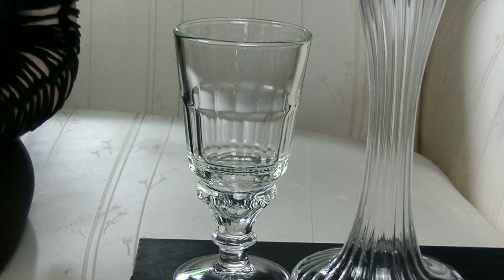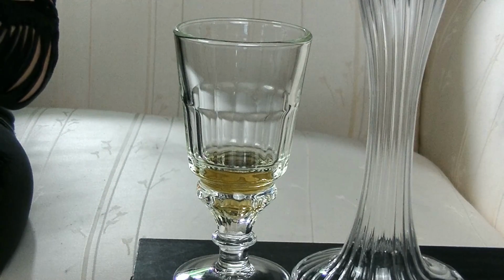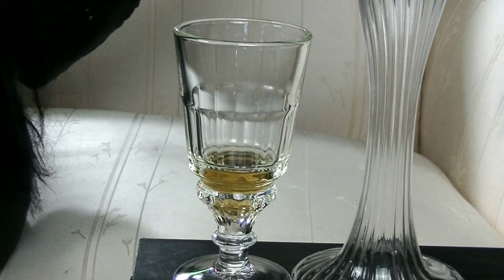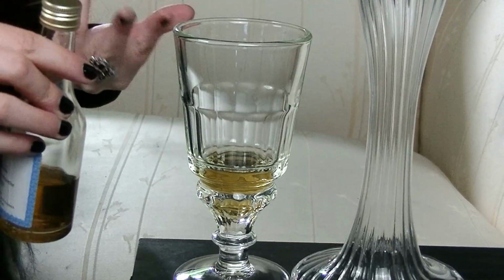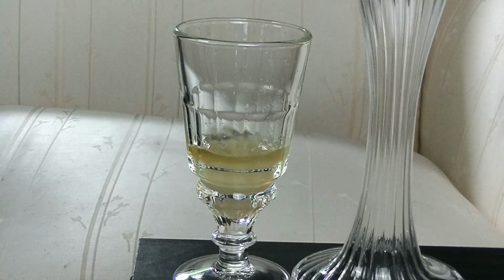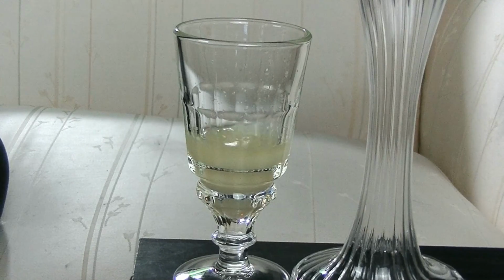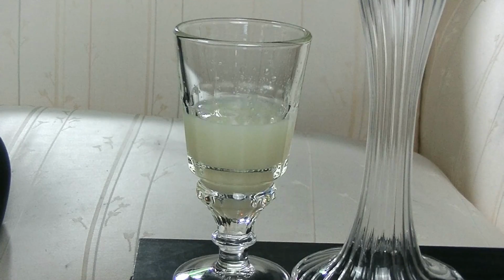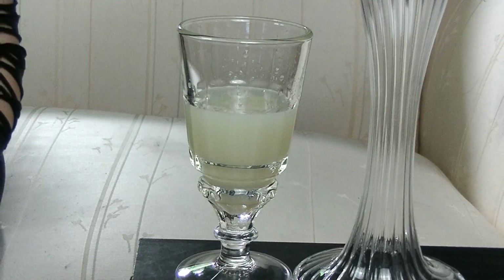Goth Girl Reviews Virgin Verte | Absinthe Review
If you would like to send me "love and happiness", please private message me and I will give you my mailing address.

Links!